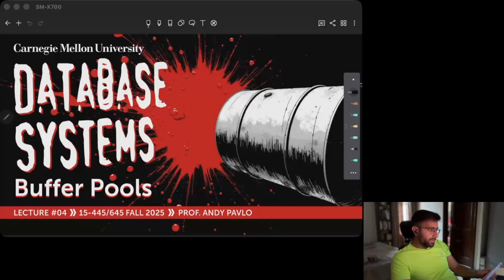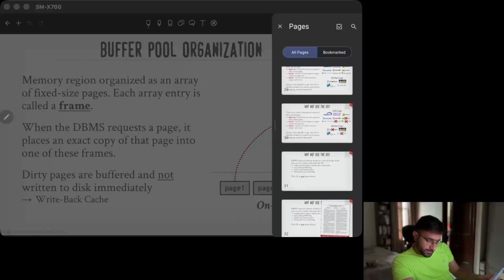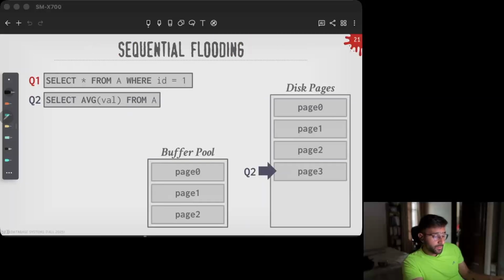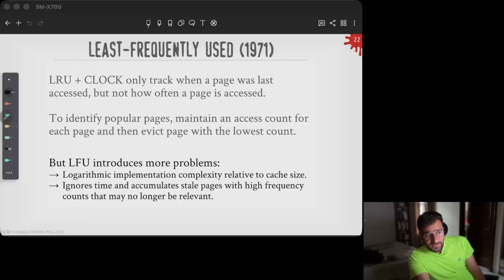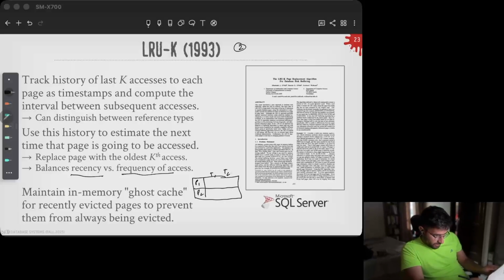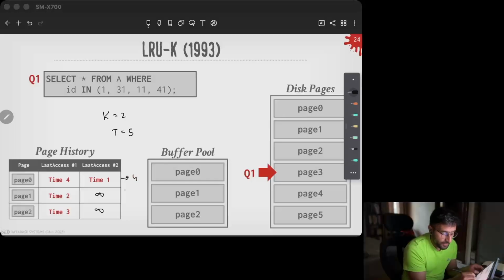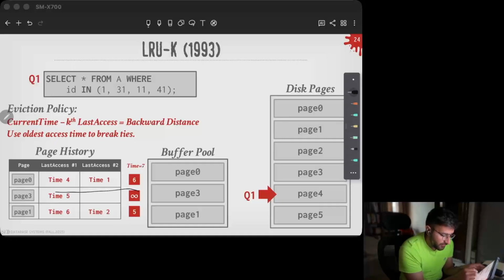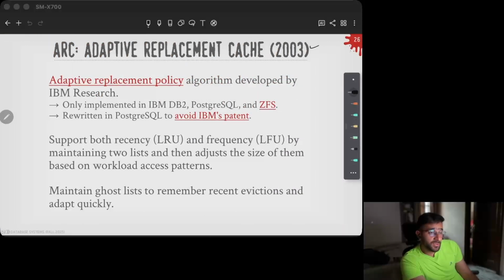CMUDB LFU, LRU K and Approx LRU-K